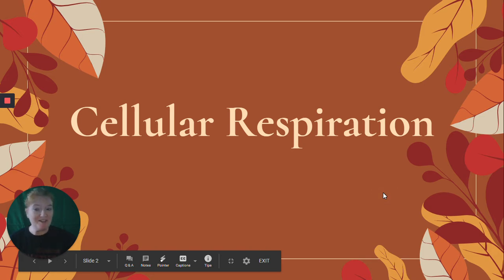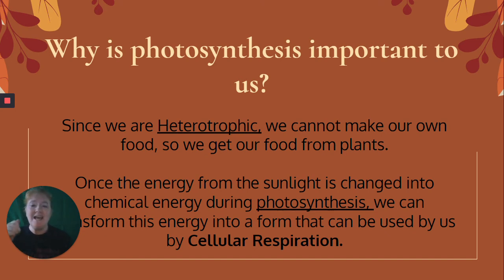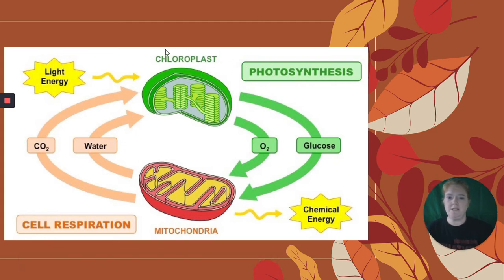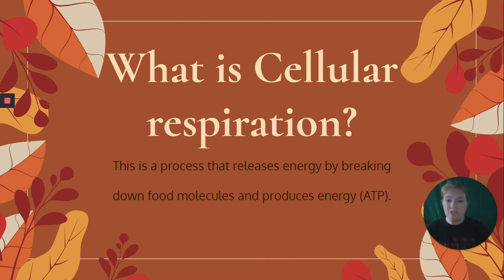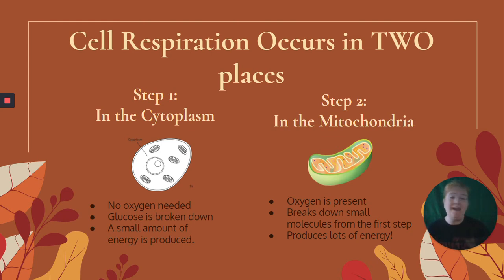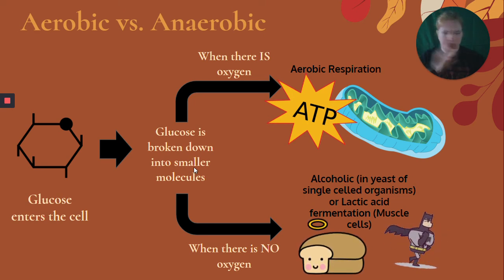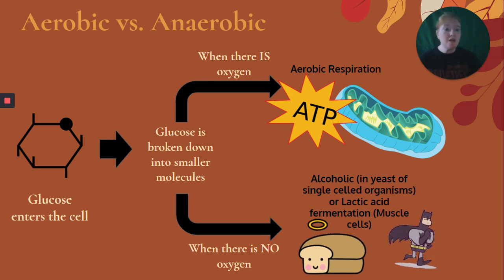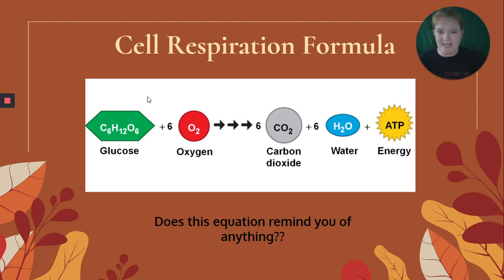Cellular Respiration Notes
This video covers cellular respiration and how amazing it is in getting energy for cells and organisms.